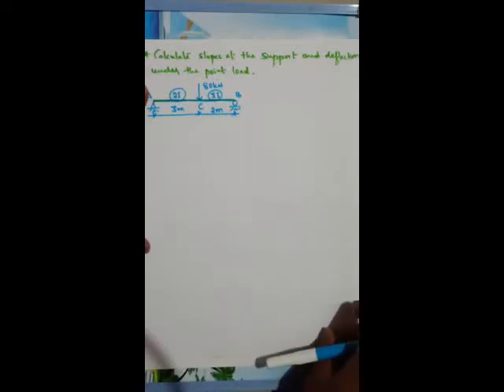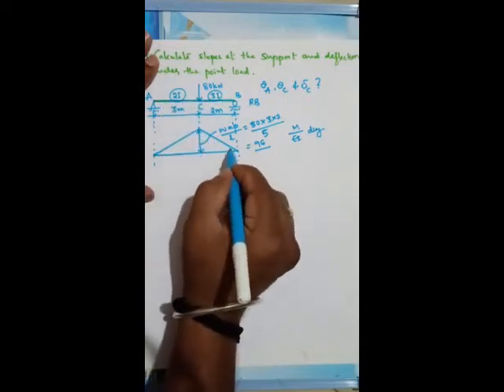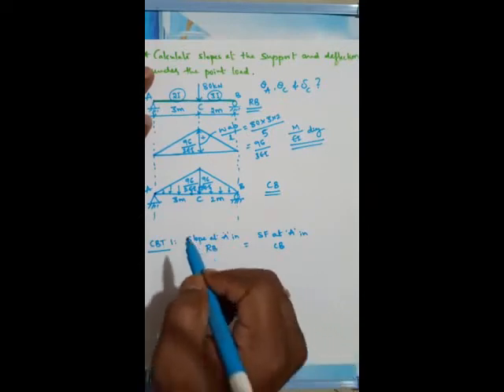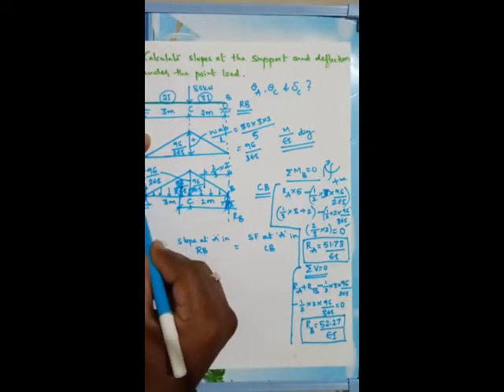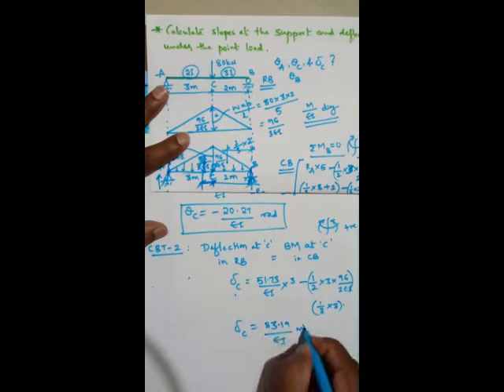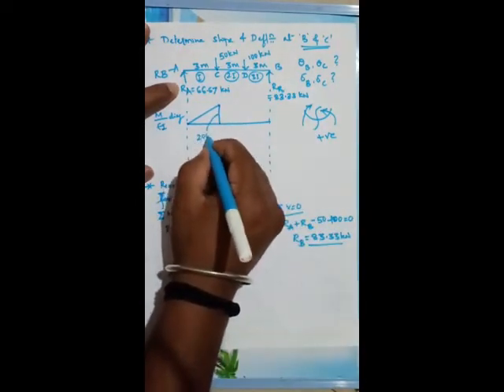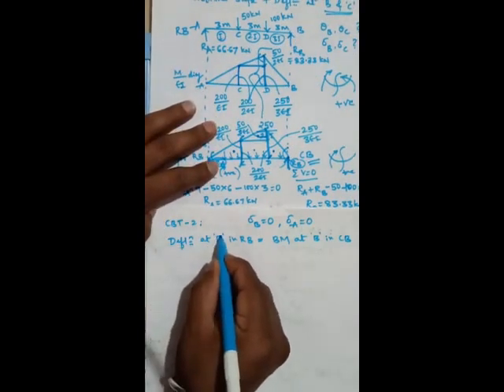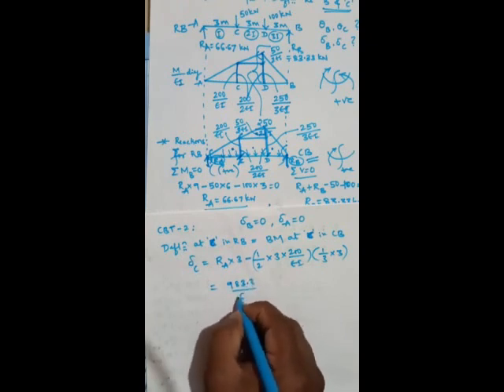09 Analysis of Determination structures Module 3 Lecture 9